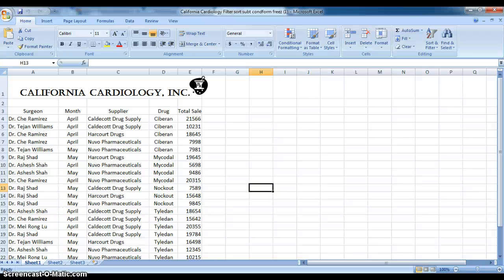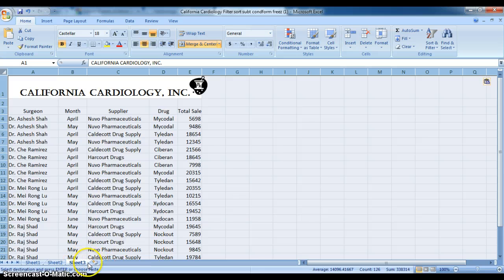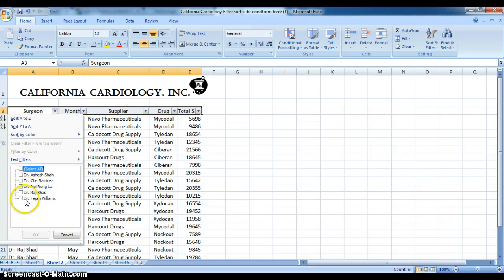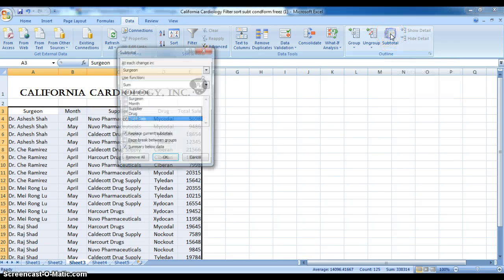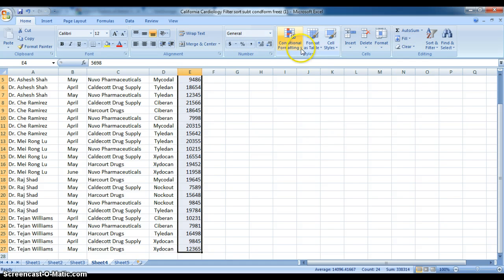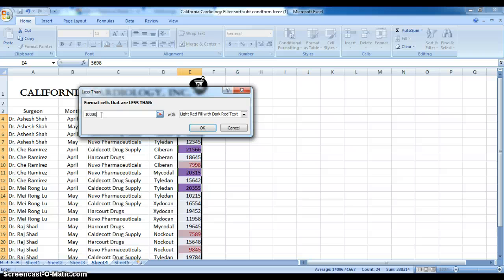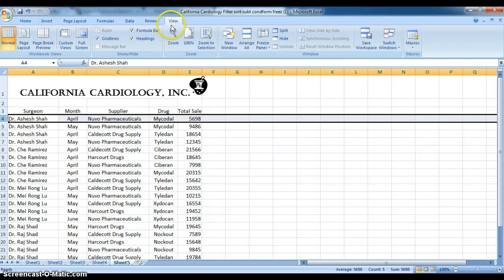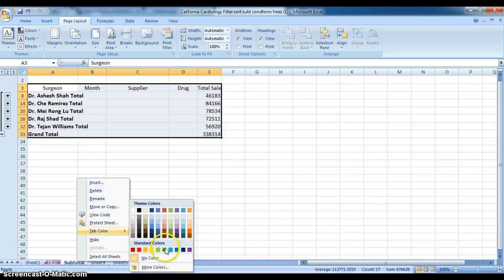Excel part 11